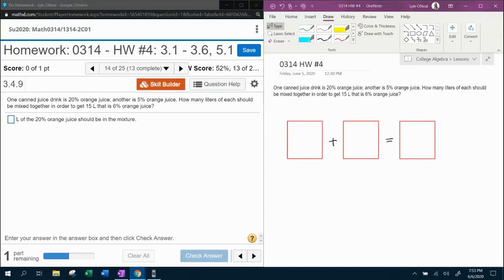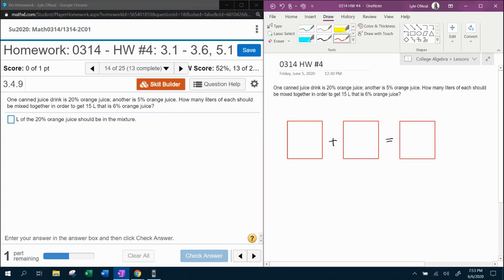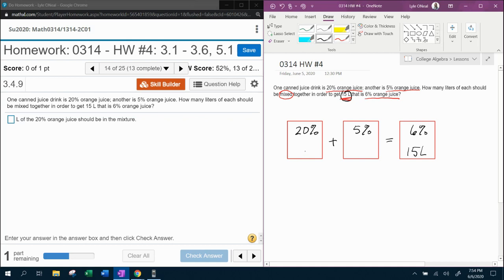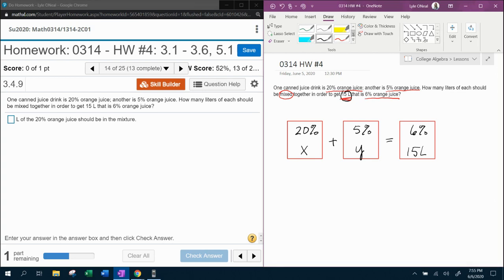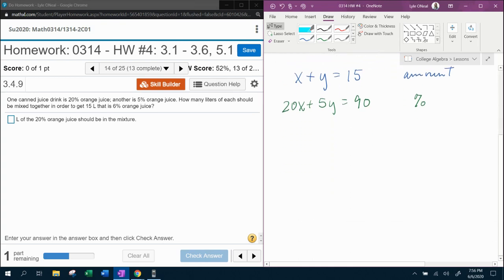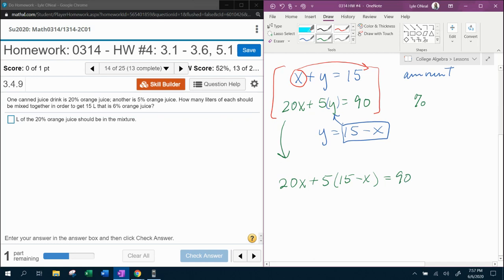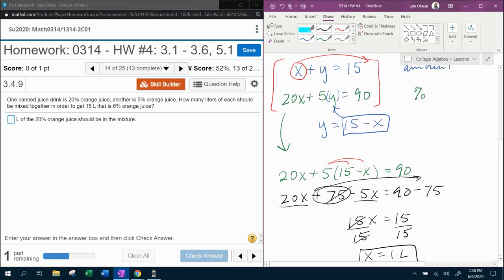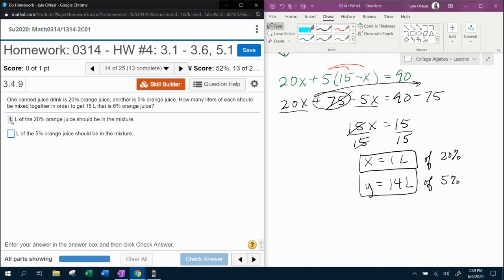College Algebra Coreq - HW 4: Question 14 - MyLab Math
Solving an application (word) problem resulting in a system of linear equations in 2 variables.